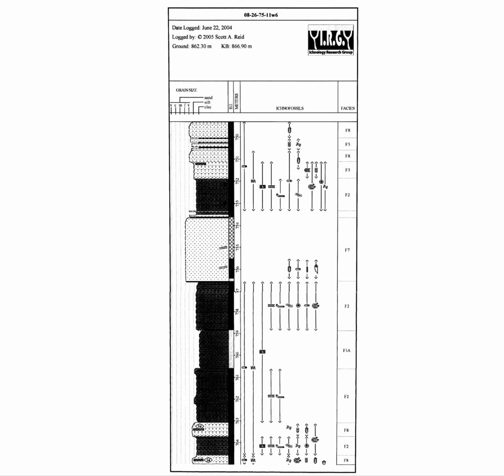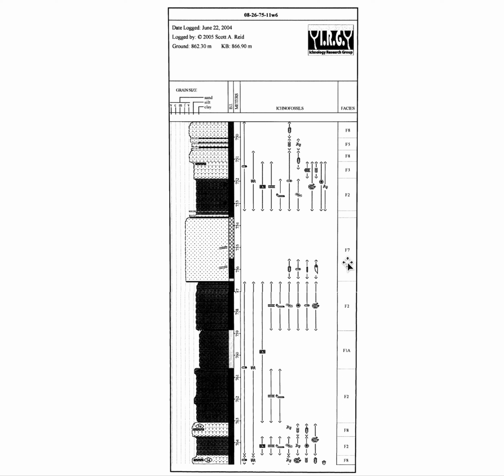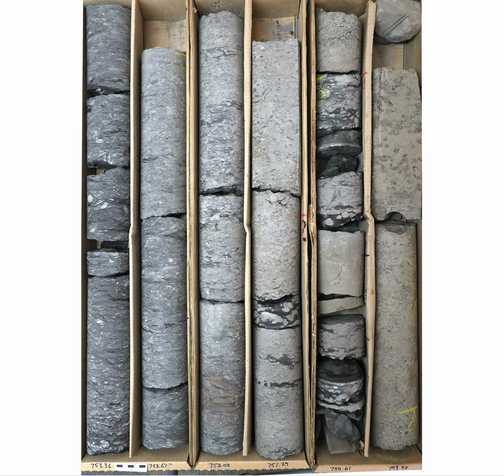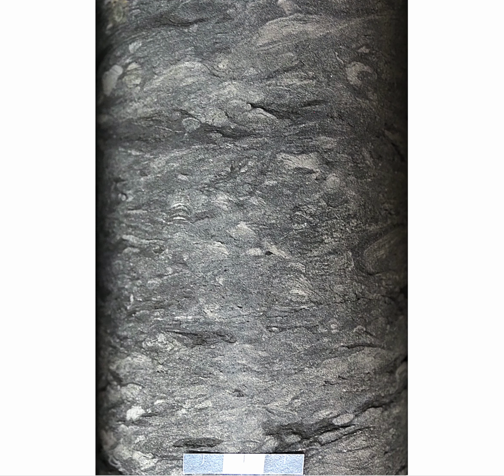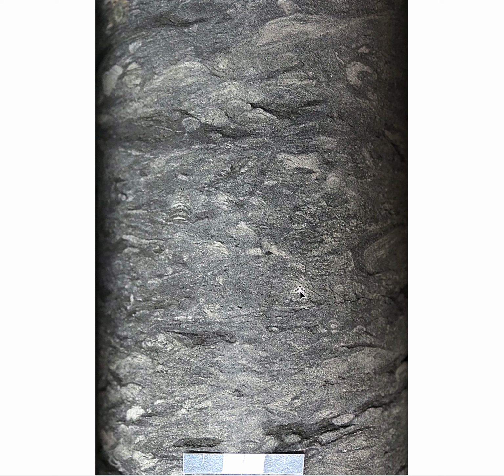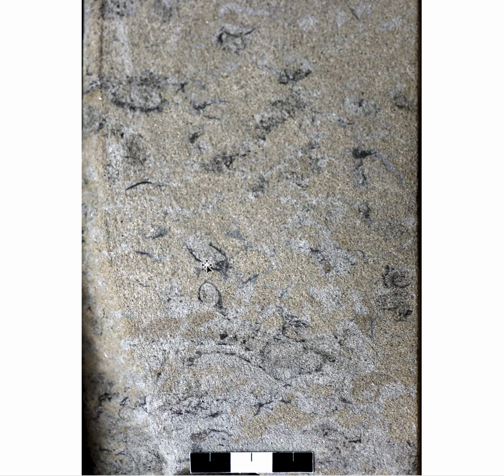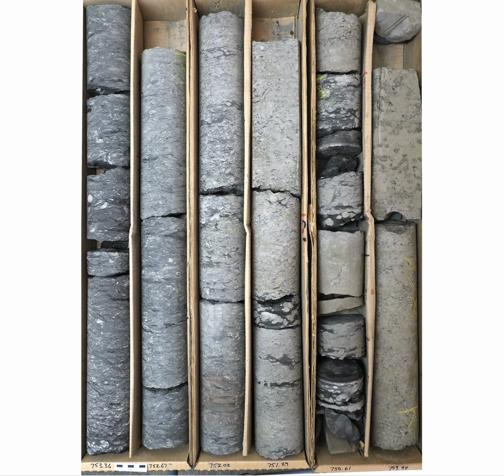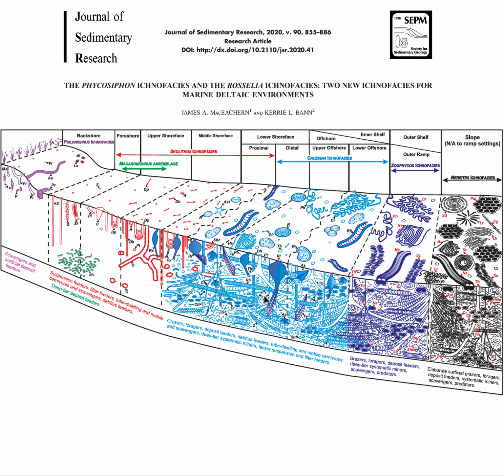08 26 075 11W6 Doe Creek PRoximal Cruziana to Skolithos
I nice look at the proximal Cruziana Ichnofacies transitioning to the Skolithos Ichnofacies (upper offshore to middle shoreface).